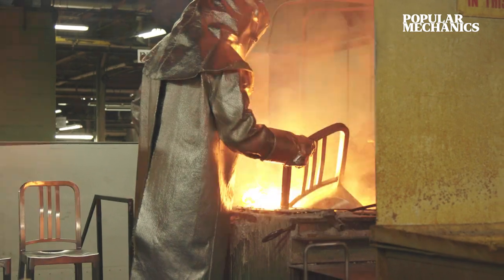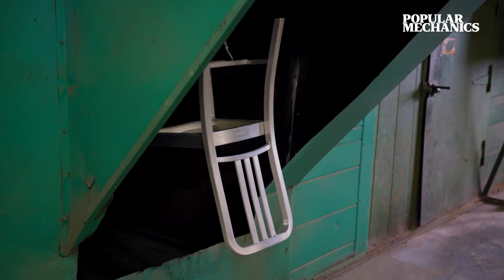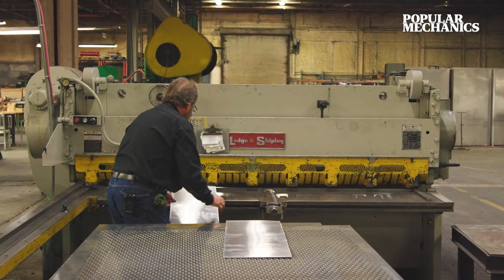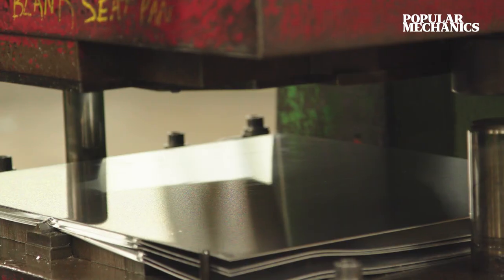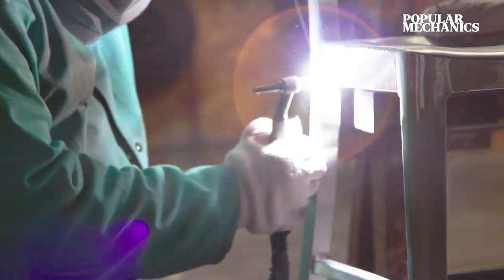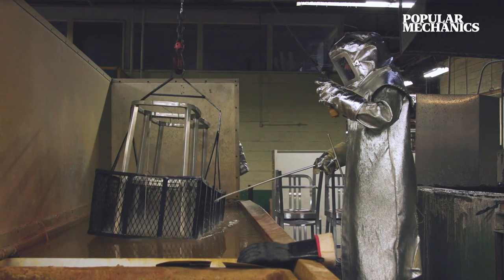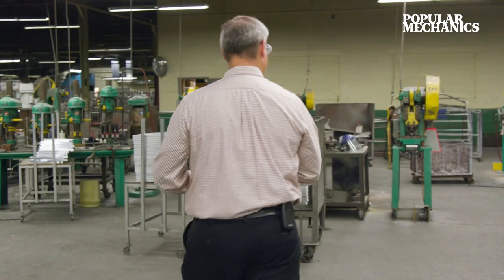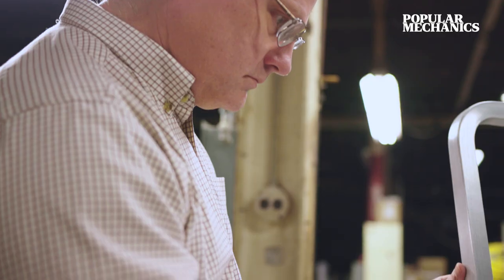How the World’s First Tactical Chair is Made | Made Here | Popular Mechanics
Fire kills warships. In the early days of World War II, the USS Vincennes was set ablaze when Japanese shells shattered the heavy cruiser’s hangar space. The damage itself was not fatal, but the boat’s own paint and inventory—spare airplane parts, life jackets, and machine oil—fed the fire, lighting up the night sky to attract more heavy-caliber gunfire. In the early morning hours of August 9, 1942, the Vincennes rolled over and sank near Savo Island in the South Pacific.

As similar losses mounted, the U.S. Navy embarked on a campaign to rid its combat ships of almost everything that would ignite. A new ban prohibited cork insulation, linoleum flooring, rugs, and curtains, along with items from sailors’ personal belongings, like excess books, dress uniforms, and hair oils. When elimination proved impossible for some necessary items, such as wooden mess benches, the Navy sought non-flammable alternatives. A proposal seeking submissions for a new shipborne chair caught the attention of a young Baltimore engineer named Wilton Dinges. The chairs had to be waterproof, fire- and corrosion-resistant, and light yet tough enough to endure constant abuse and withstand a torpedo blast. With help from aluminum producer Alcoa, Dinges created the seven-pound Model 1006 (“ten oh six”).

Due to wartime scarcity, Alcoa could only supply Dinges with the softest zero-temper aluminum, recycled from scrap. But he used this to his advantage, leveraging the malleable state of the metal to craft the chair’s gentle back curve and tapered front legs. Dinges then exposed the soft aluminum to a series of heat and acid treatments that achieved a hardness three times that of steel. Later testing showed that a single chair could support 1,700 pounds.

To prove the 1006’s strength and resilience to the Navy, Dinges held a demonstration from an eighth-story hotel room in Chicago. With naval officers watching, Dinges dropped his chair from the window. In a silver blur, the 1006 streaked toward the ground, bounced, and clattered to the curb unharmed. Dinges won the contract and established the Electric Machine and Equipment Company (Emeco) to produce it. In 1944, the first chairs equipped Navy submarines.